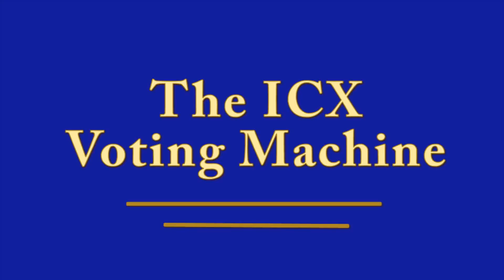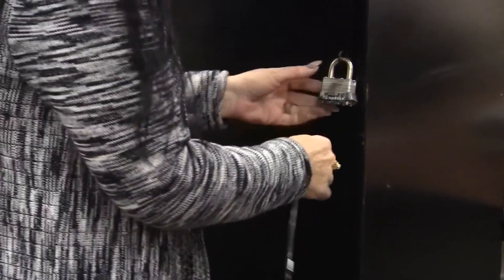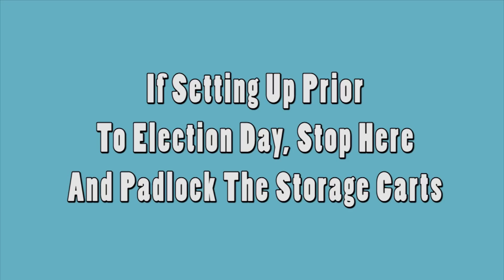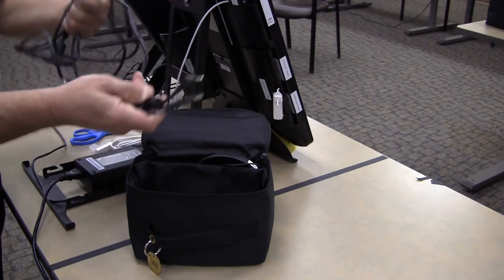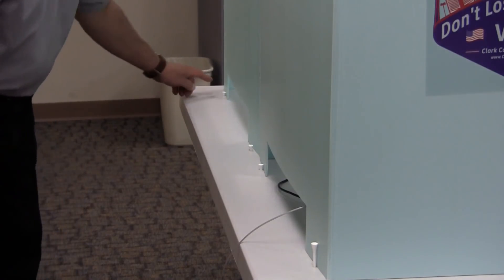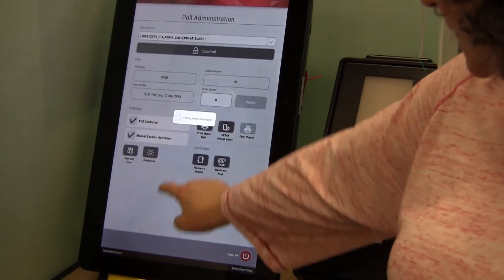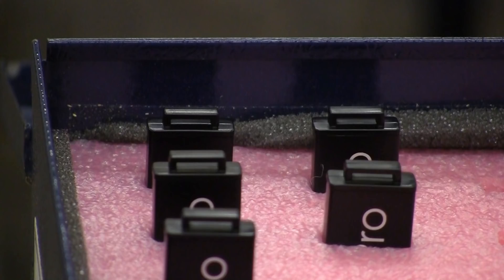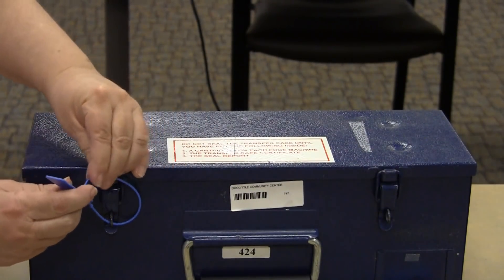The ICX Voting Machine Assembly and Disassembly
The purpose of this video is to instruct the student on how to assemble the ICX voting machine and on how to open the polls in order to receive voters.  This video will also show how to disassemble and pack up the ICX voting machine after the polls are closed.